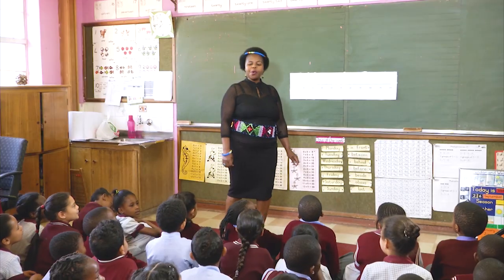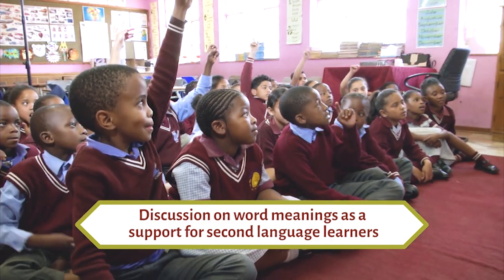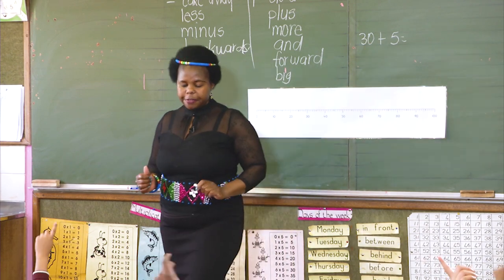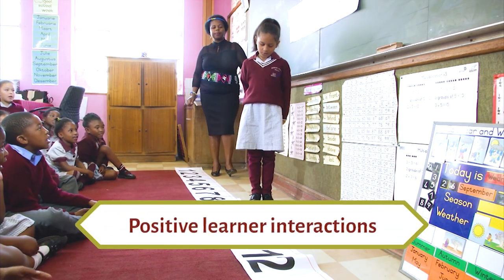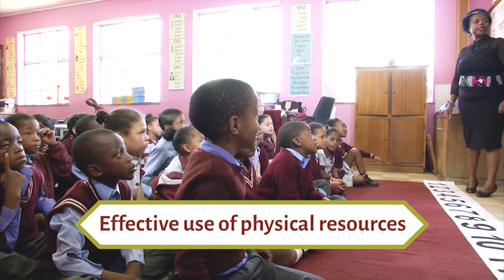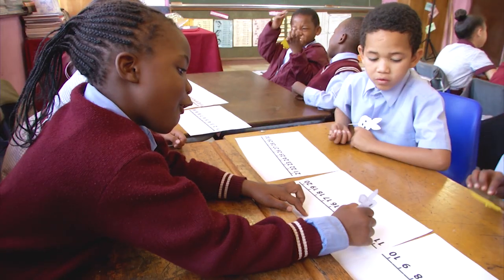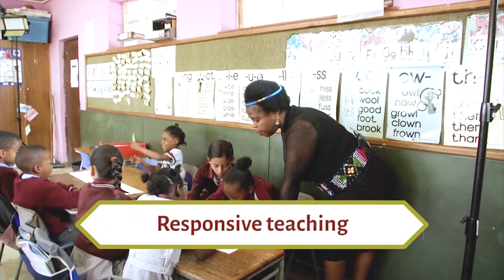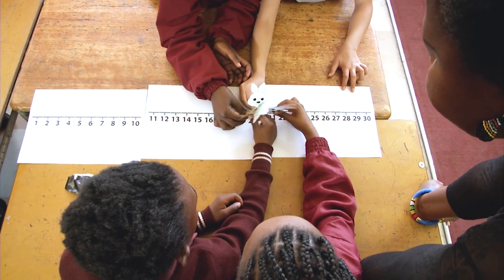Grade 2 - Mathematics - Numberline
This video is part of the Bambanani series which is aimed at illustrating how teachers are teaching inclusively in South African classrooms. It focusses on teaching the topic of a numberline (Mathematics) in Grade 2.